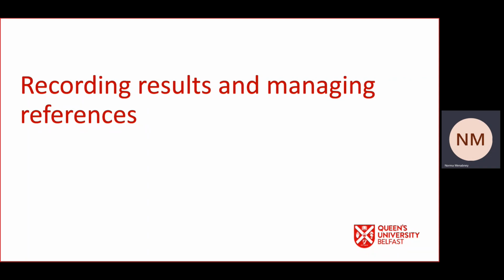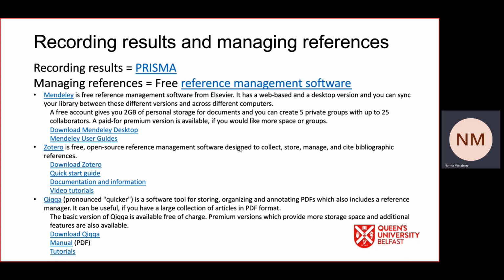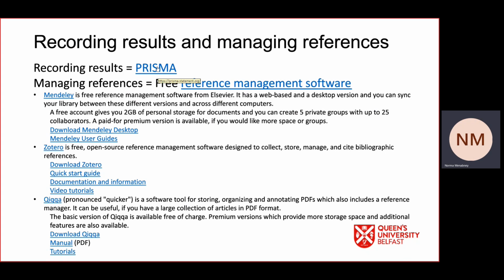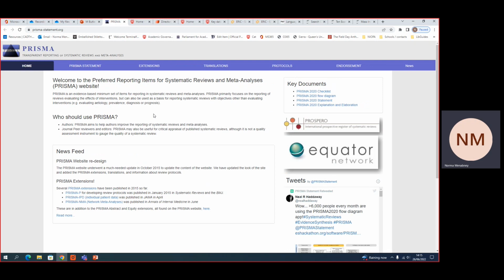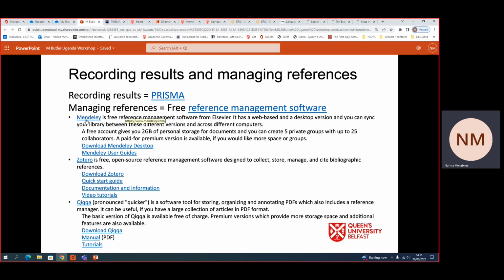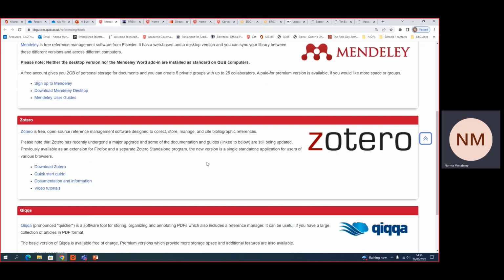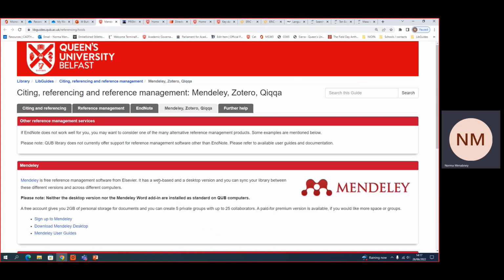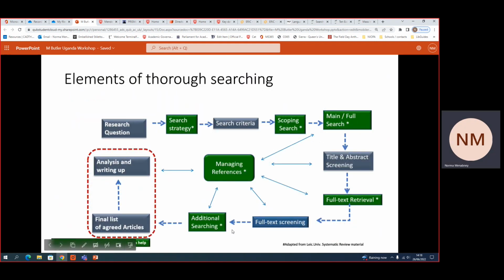Recording Results & Managing References